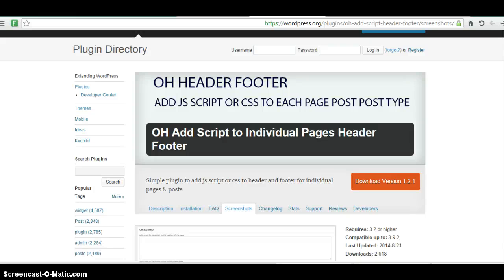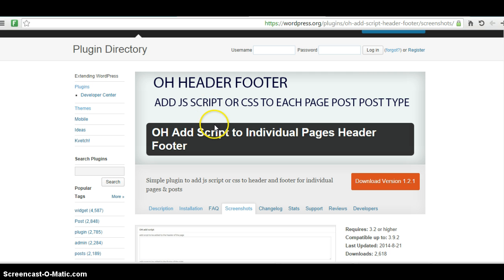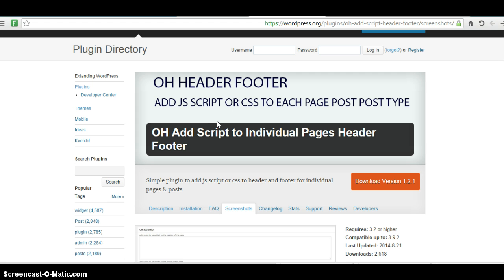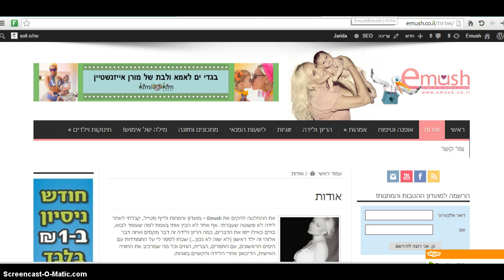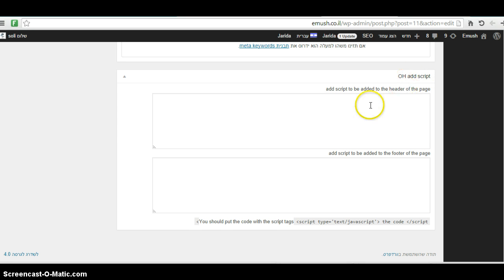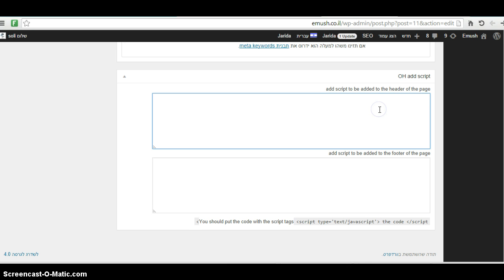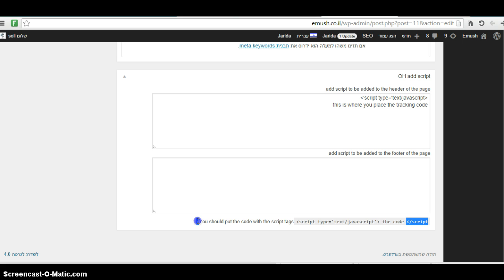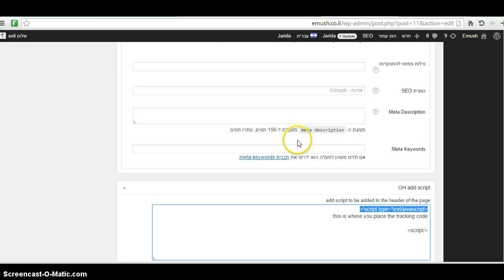Add Script to Individual Pages Header Footer